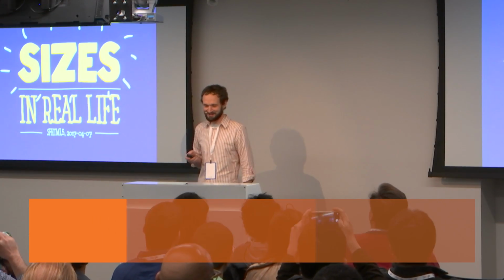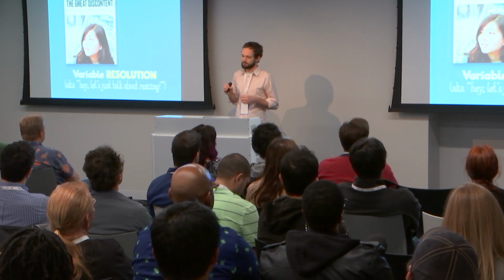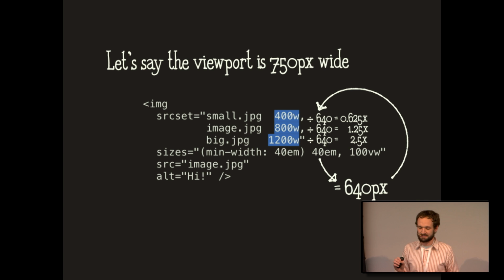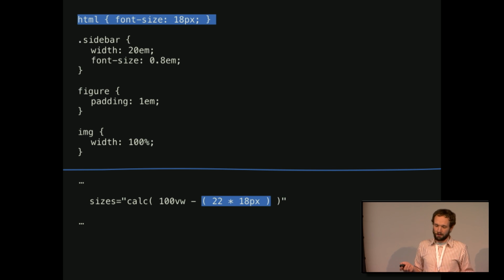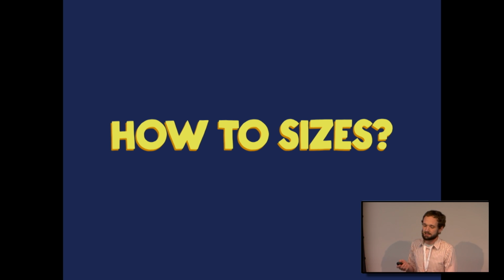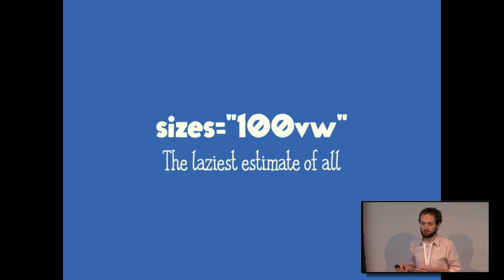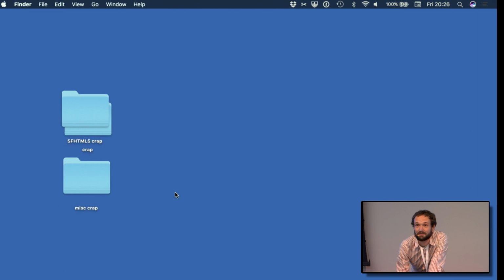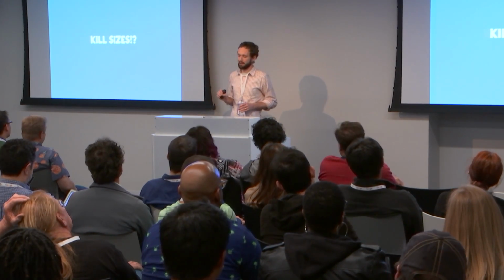`sizes` in Real Life with Eric Portis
`sizes` in Real Life

`sizes` forces us to distill presentational information from CSS and stick it right in our markup, violating not one, but *two* core development principles *at the same time*: Don’t Repeat Yourself, and the Separation of Concerns. `sizes` is hard to read, tricky to write, a nightmare to maintain.

It also happens to be the best and simplest tool for the job.

In this talk we’ll develop an appreciation for both the paradoxical problem that `sizes` was designed to solve and its blunt, practical elegance as a solution. And we’ll explore a whole host of strategies for approaching, avoiding, and automating away the task of writing and maintaining this cornerstone of performant responsive image markup.

Speaker: Eric Portis

Eric Portis (@etportis) is a Developer Evangelist at Cloudinary. He’s also a card-carrying member of the Responsive Issues Community Group – a dedicated bunch of everyday developers who worked with standards bodies and browser makers to upgrade the -img- element for the responsive web. He loves learning through teaching and building and lives on an island in Puget Sound.